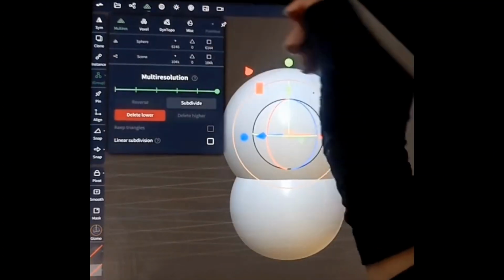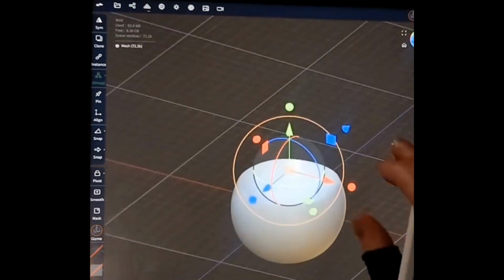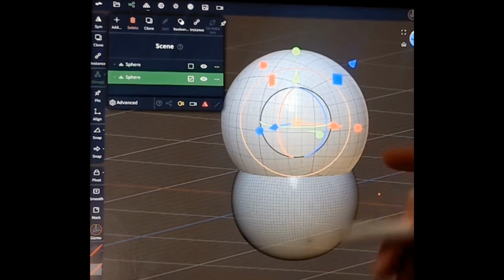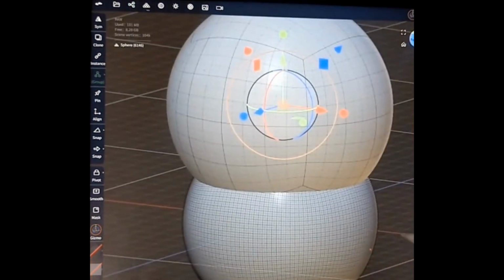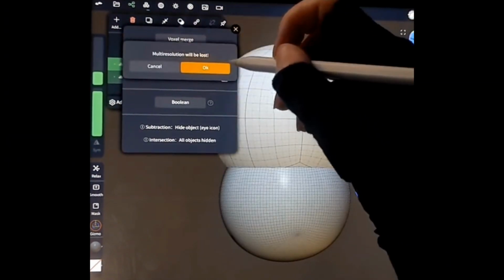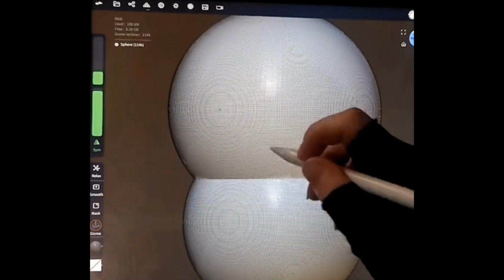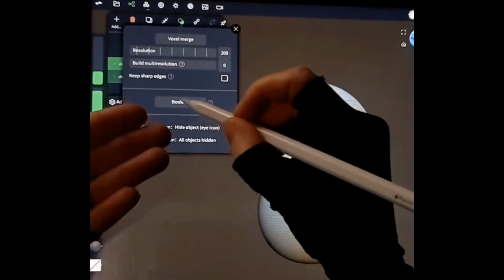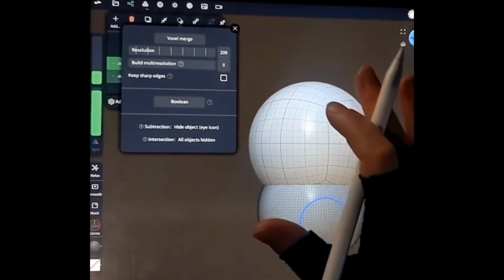Nomad Sculpt Basics for 3D Printing (Question)